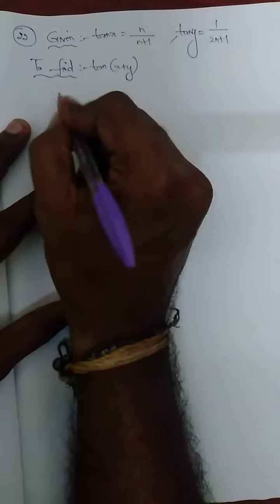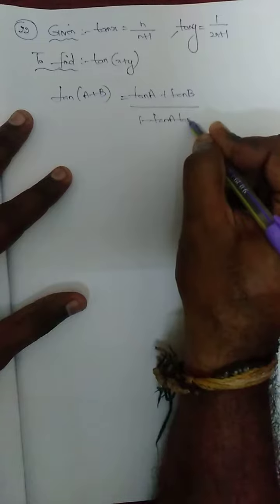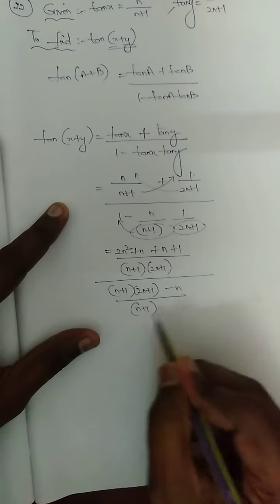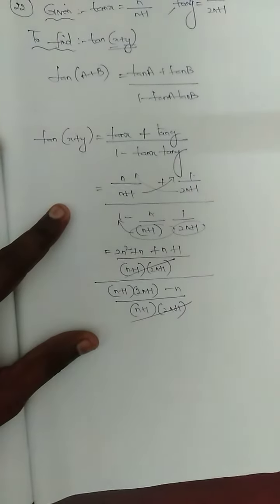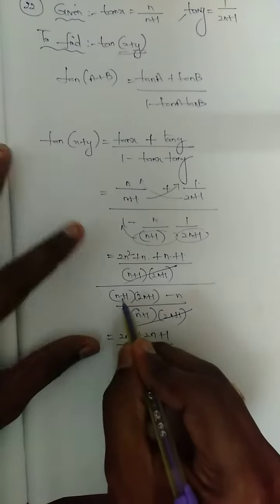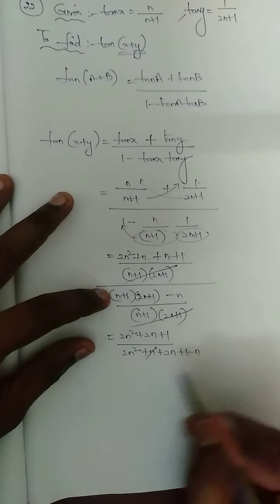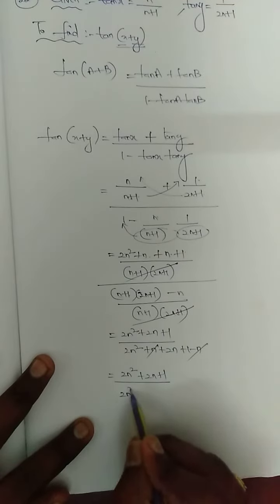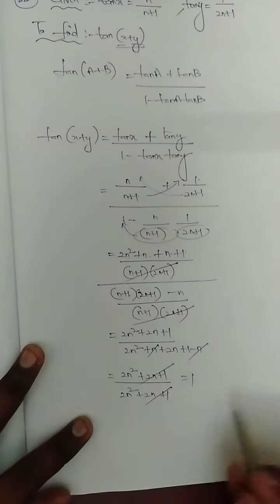Ex 3.4, 22 nd sum, class 11